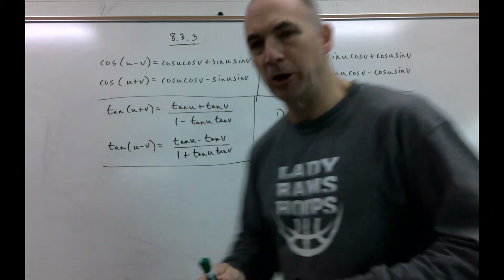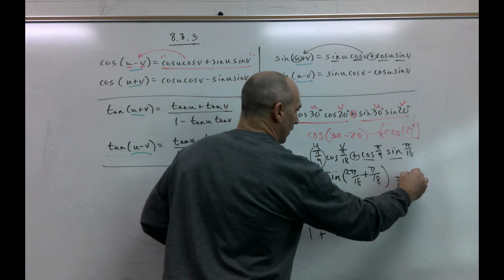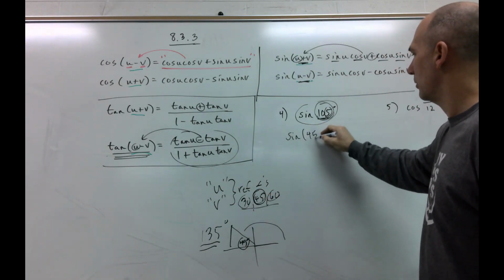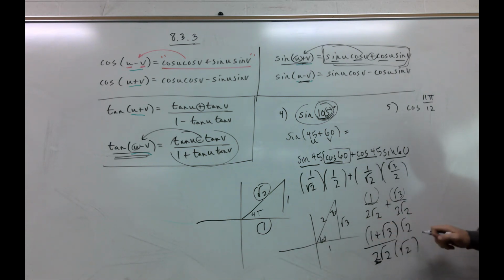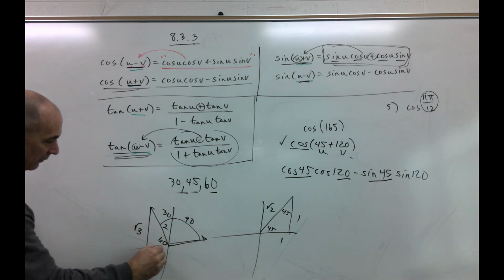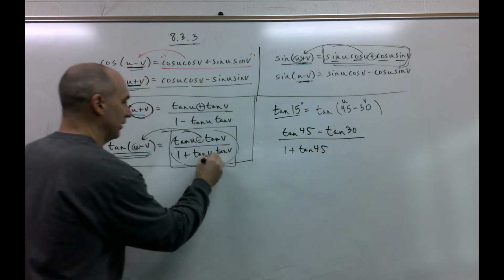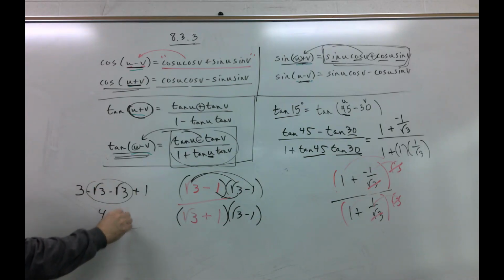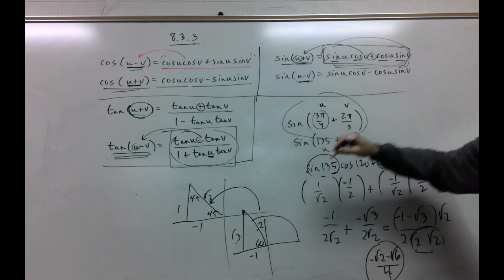Pre-Calc B- 8.3.3: Sum and Difference Identities